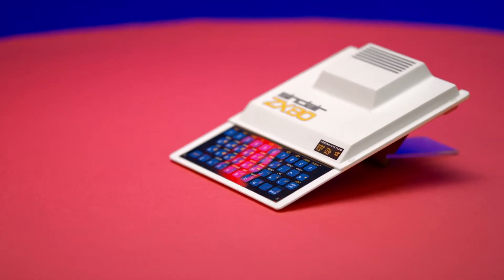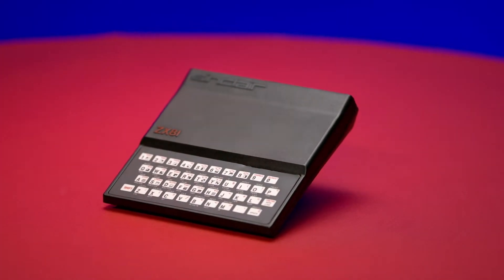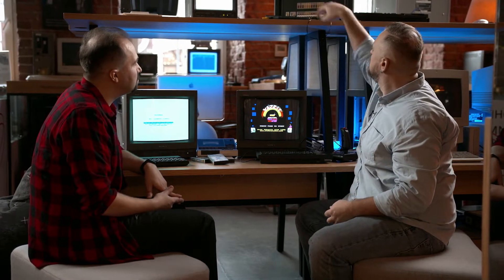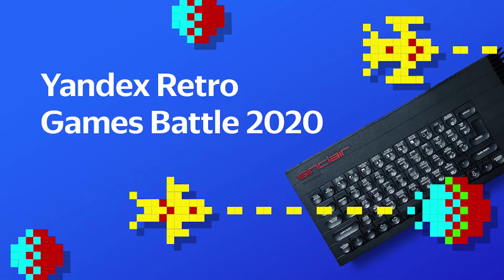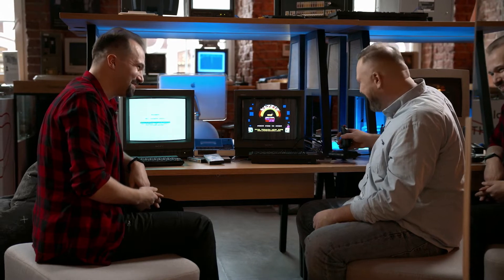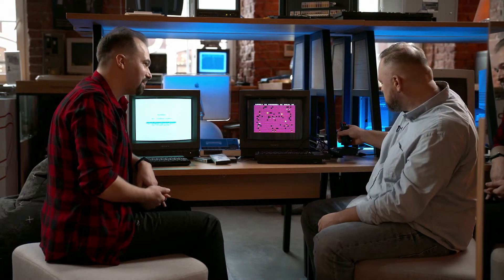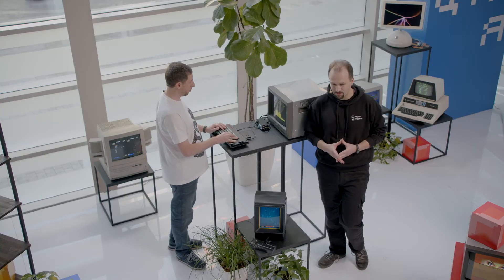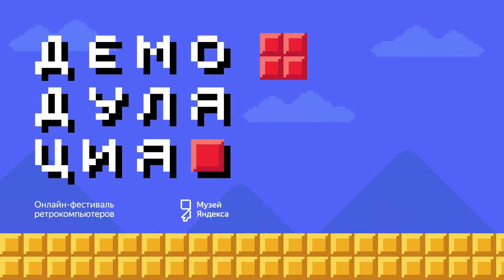Yandex Retro Games Battle 2020 — Playing Games with John Romero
Yandex welcomed John at Demodulation 2020 — annual festival held by Yandex's retrocomputers museum. At the event, we also announced winners of Yandex Retro Games Battle 2020 — our annual contest on developing games for ZX Spectrum.